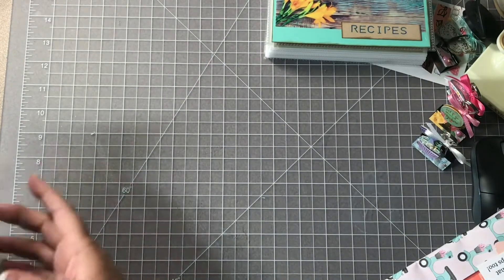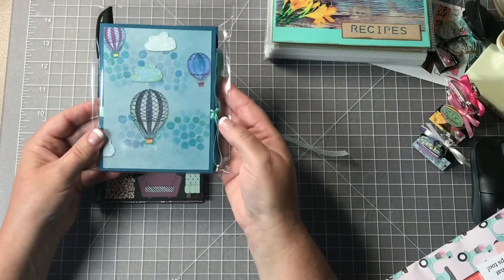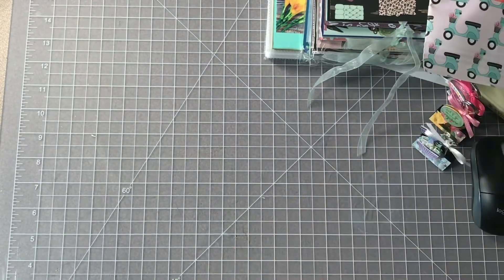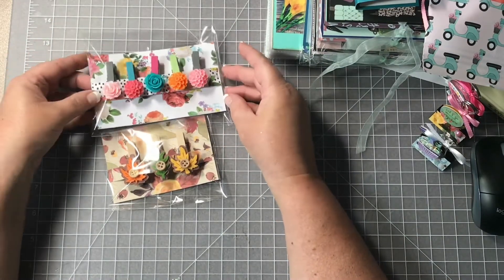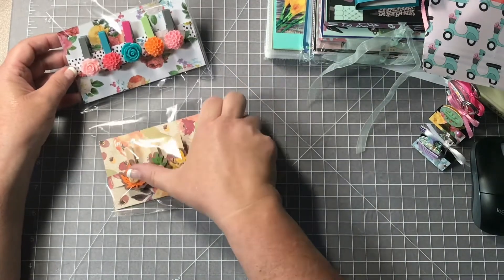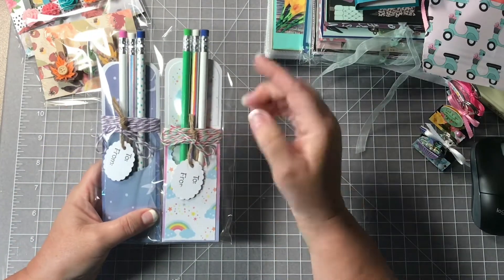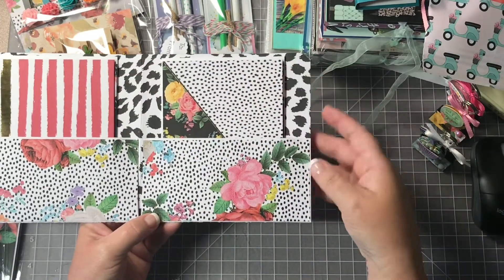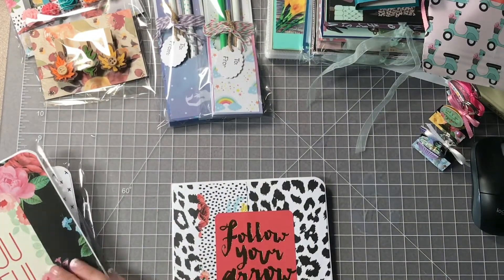August Craft Fair Share || Turtle Creations 4U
Hey y’all!  I have been super busy preparing for my first craft fair. I hope you enjoy what I have shared. Hugs to all ~ Robin❤️.